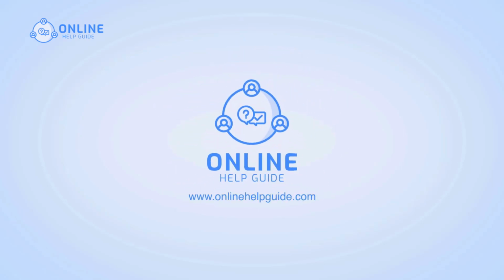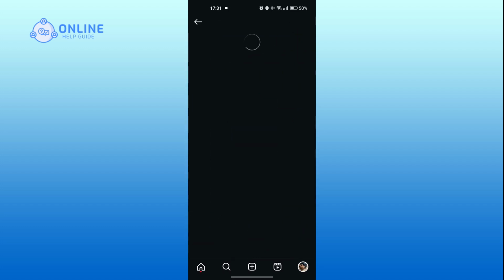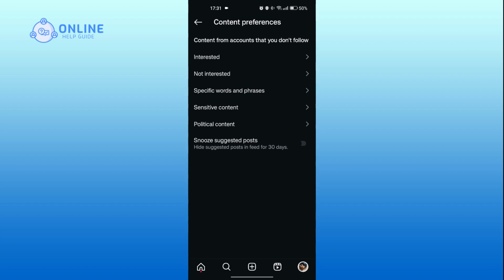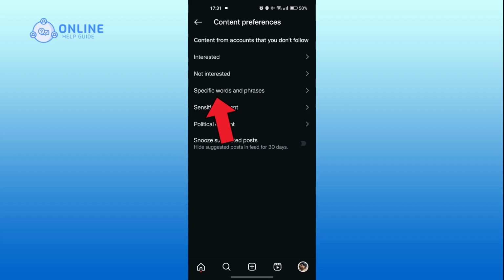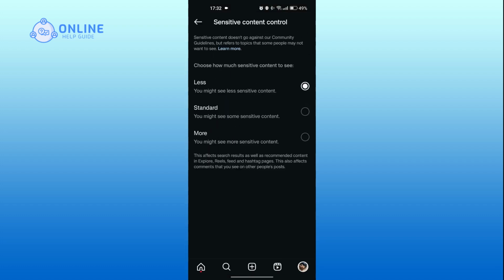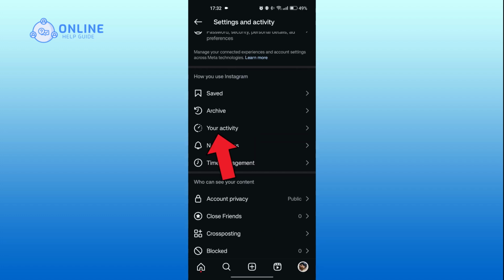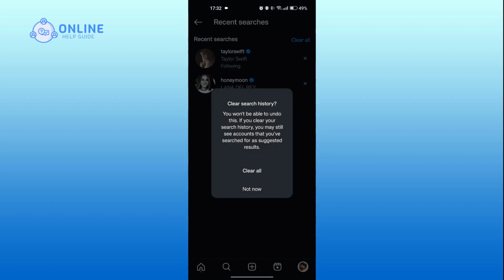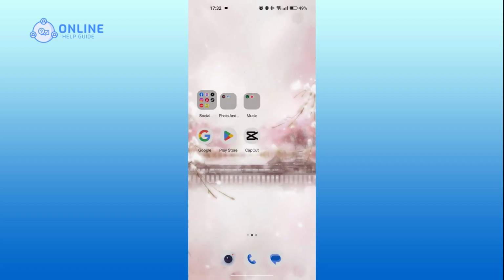How to Reset Explore Page on Instagram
Are you looking to reset your Explore page on Instagram? In this step-by-step guide, we'll show you how to clear your Explore feed and start fresh. Whether you want to remove unwanted posts or change your feed’s recommendations, we’ll walk you through the process of resetting it for a more personalized experience. This simple tutorial will help you manage your Instagram preferences and ensure that you only see the content you love. Watch now and get a cleaner, more tailored Explore page!